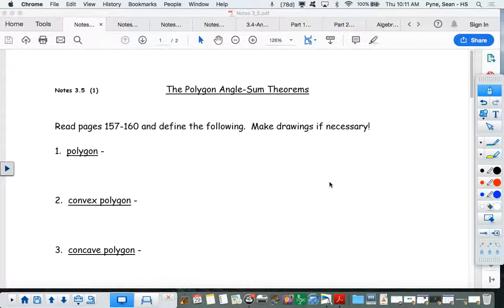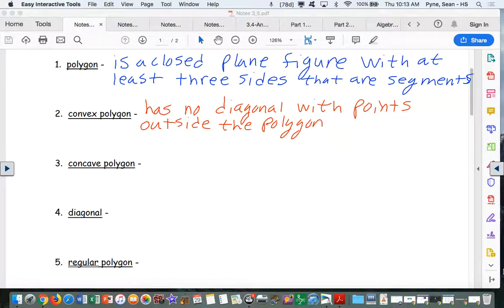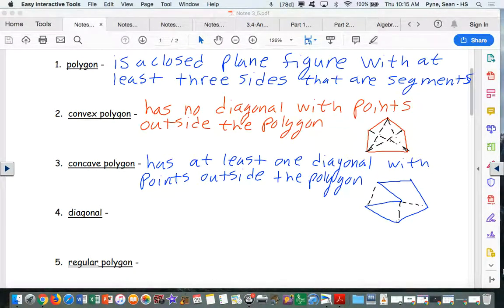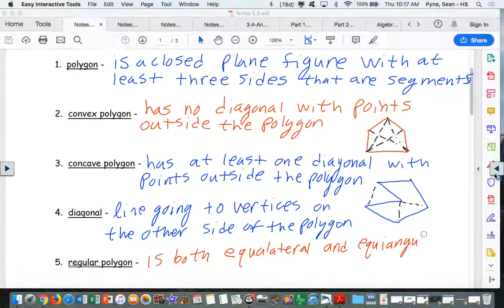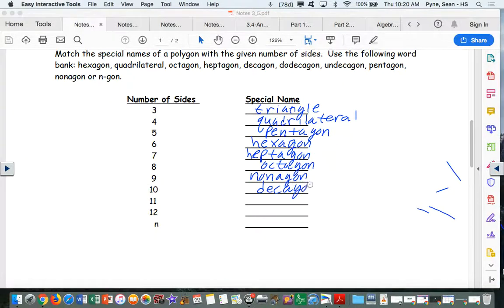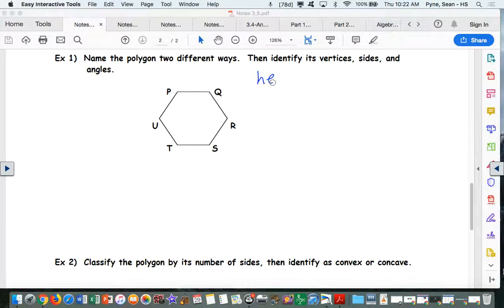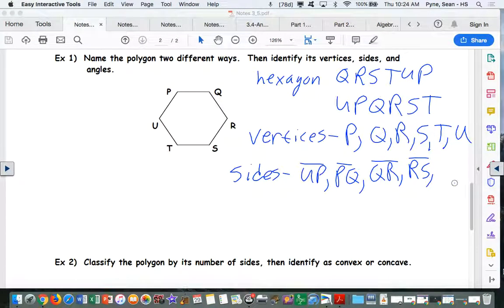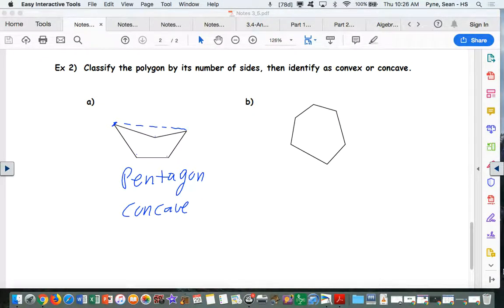Geometry Notes 3.5 Part 1